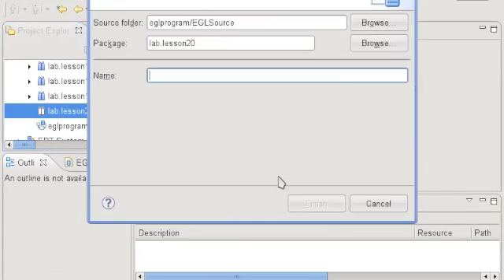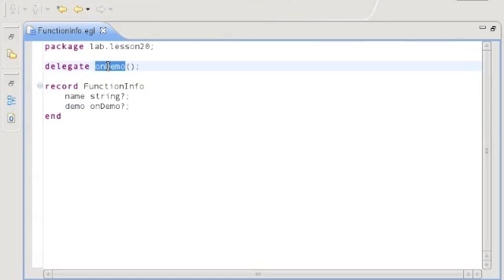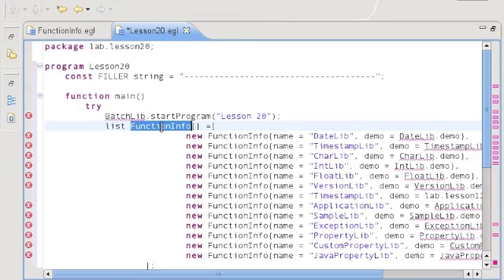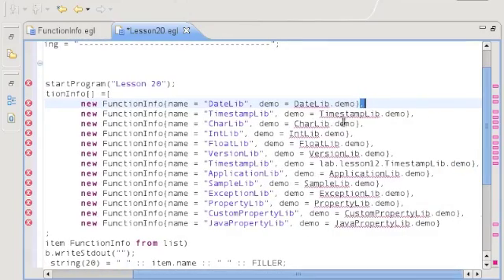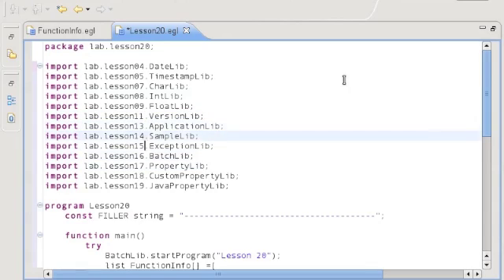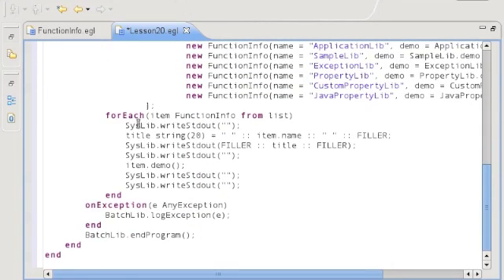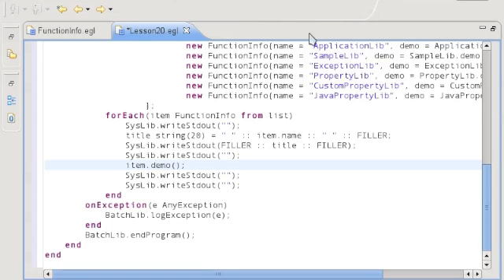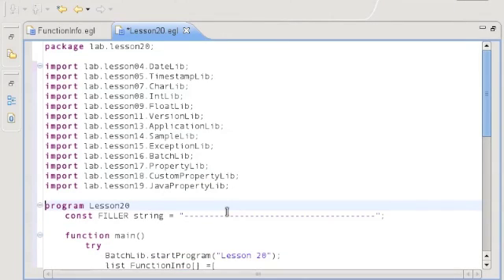Essential EGL+Batch - Lesson 20 Delegate Field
A delegate can be a field in a record. Use demo functions from lessons 4 thru 19.